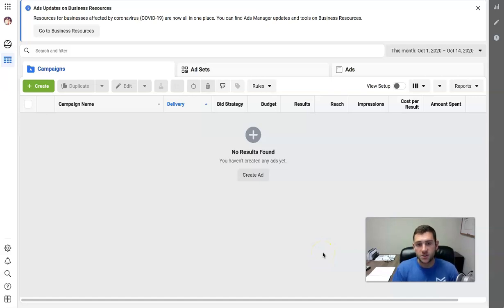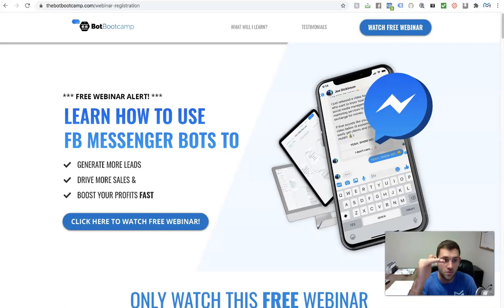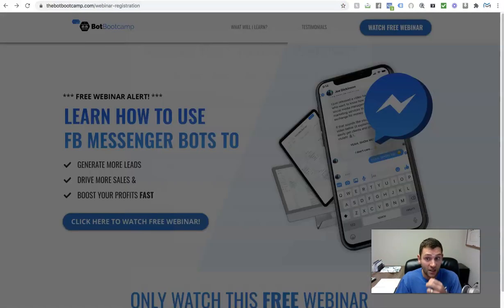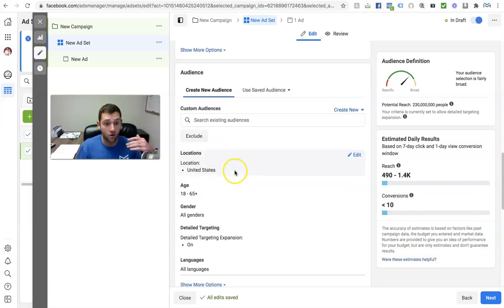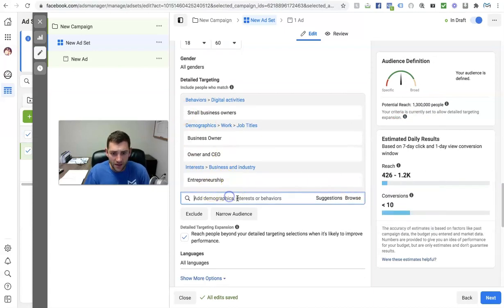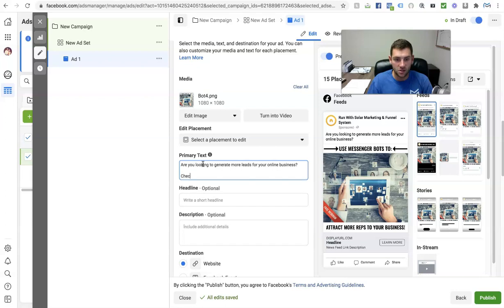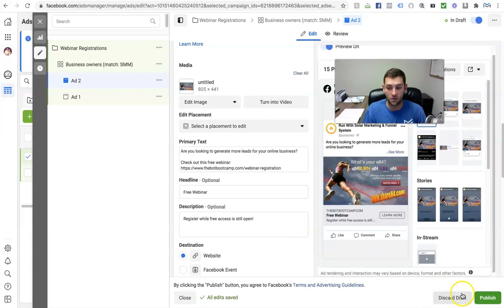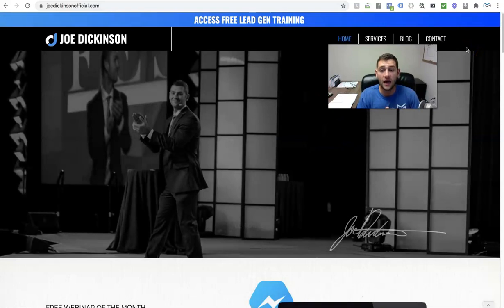How To Get Started With Facebook Ads | Joe Dickinson Training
Are you looking to get started with running Facebook ads for your business, but you are not sure where to start?

Feeling a bit overwhelmed? This video is for you!

It will walk you through the beginning steps of getting your first Facebook ad running, all in under 20 minutes!